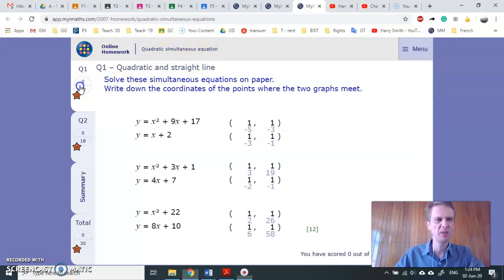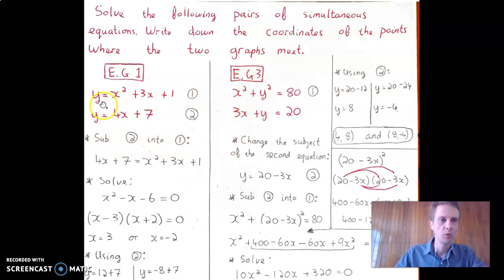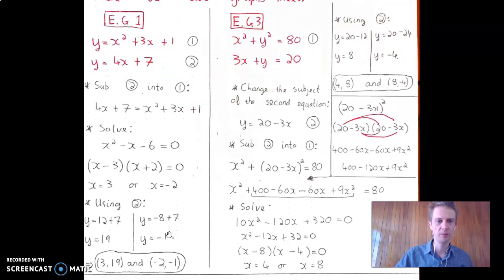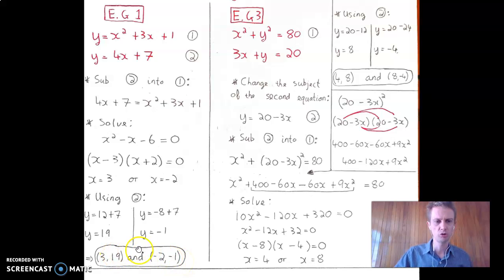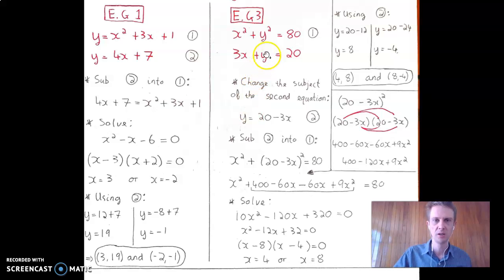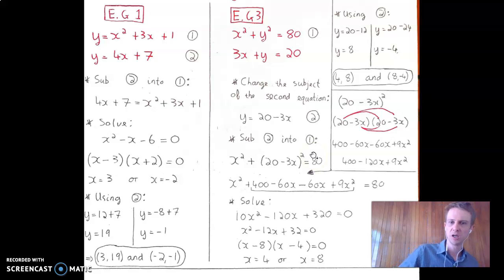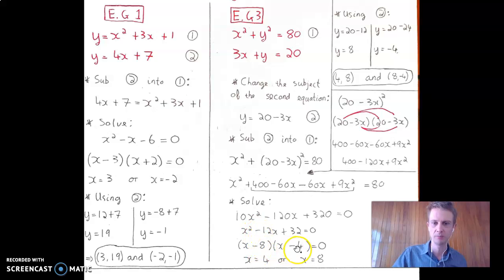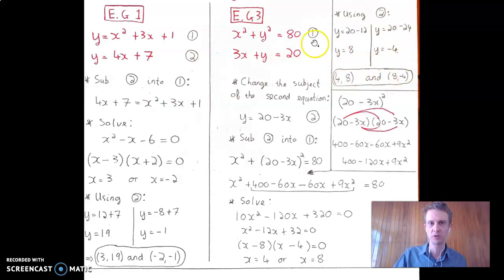MM - Quadratic Simultaneous Equations